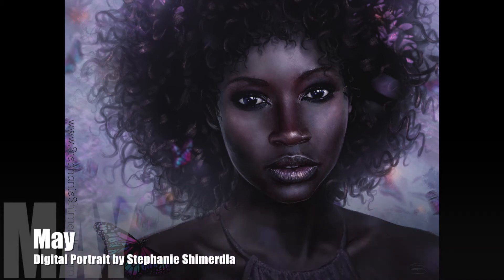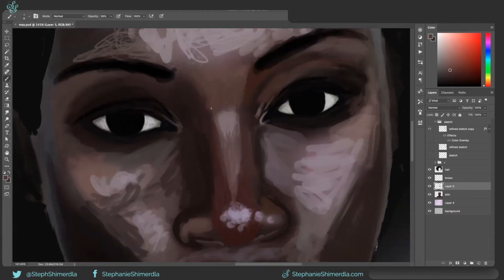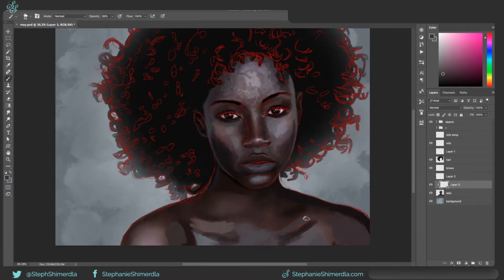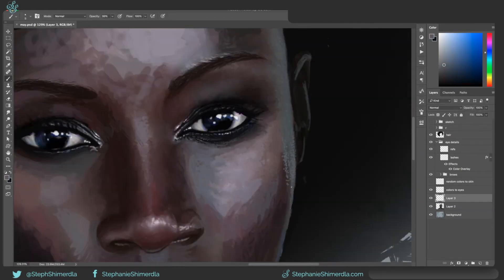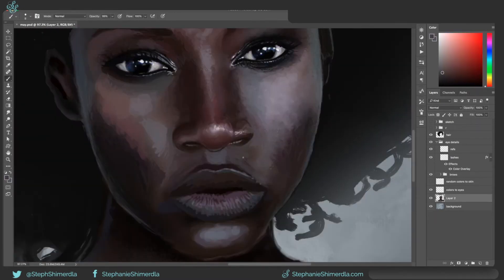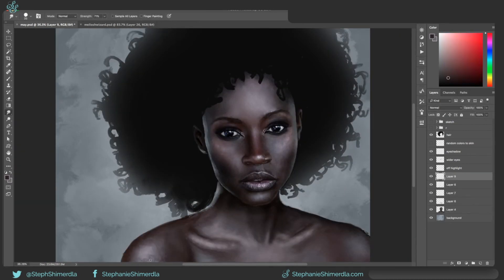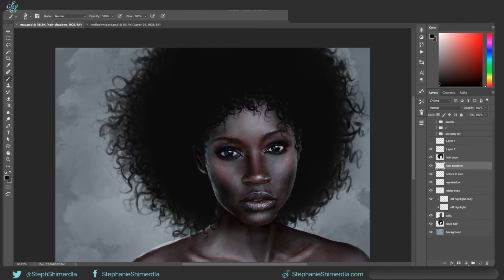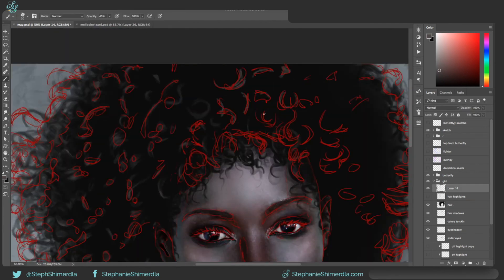Time-Lapse Painting: 'May'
A time lapse of the painting process of 'May' as well as a tutorial that covers the brushes used to create the skin texture and the importance of very slight randomness to colors in a painting.

Music is Barcarolle Op. 60 by Frédéric Chopin, and is Public Domain